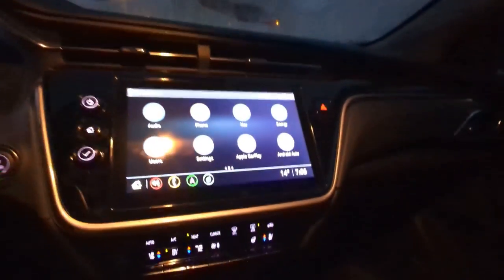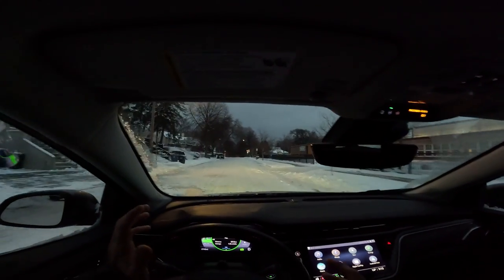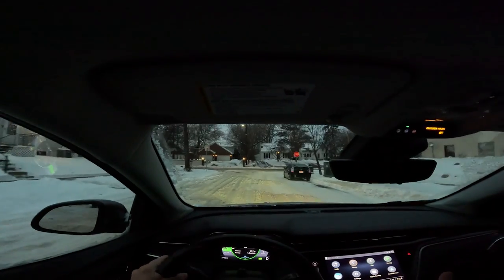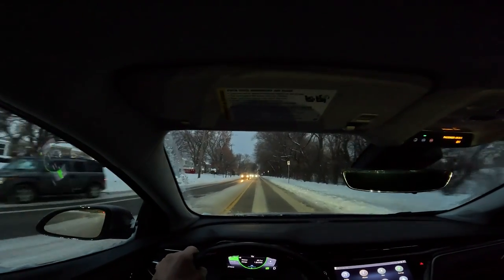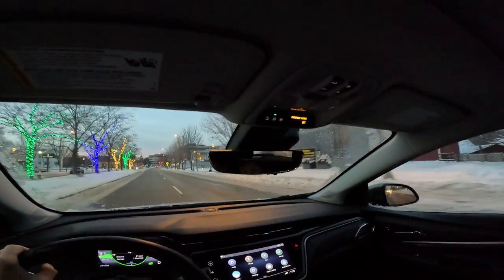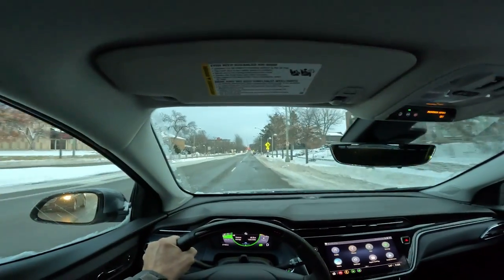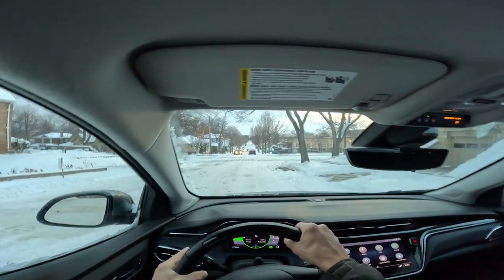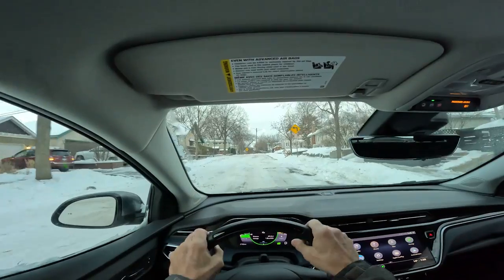Winter is here! How does the Bolt EUV drive?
A bit longer video here talking about how the Bolt is now that winter is here.